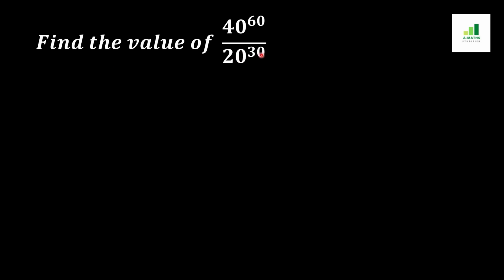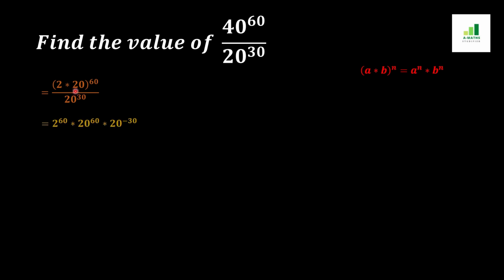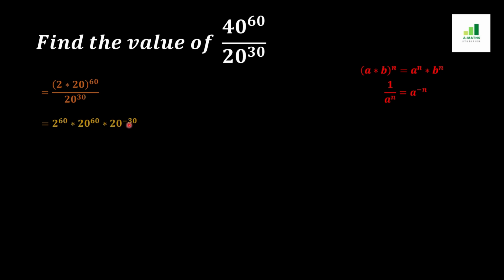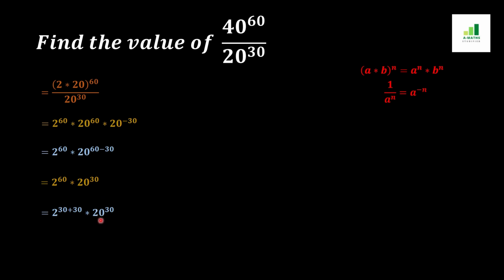Believe In Algebra And Write Into Simplest Form | Calculators Not Allowed | A-Maths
"This tutorial demonstrates "How to solve Exponents of Different Bases". Learn this easy and simple Algebra trick to solve big Numbers Instantly when Calculators are NOT allowed!
Today,  I will teach you tips and tricks to solve the given math question in a simple and easy way.  Learn how to solve math problem solving fast!